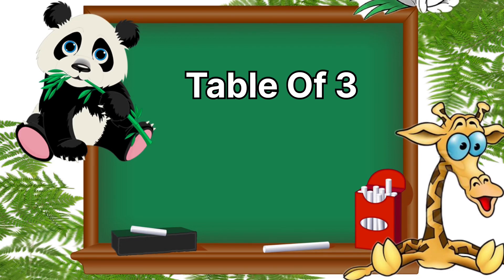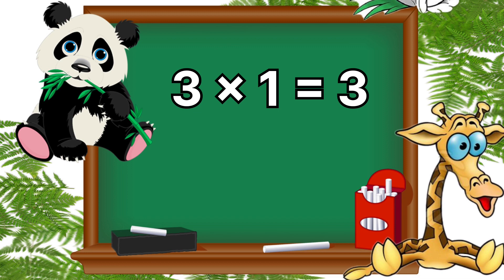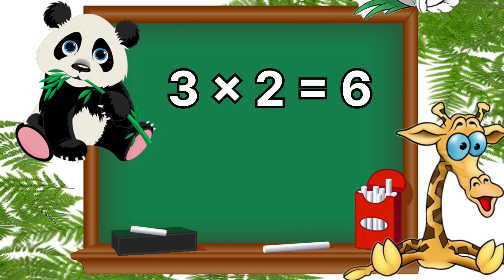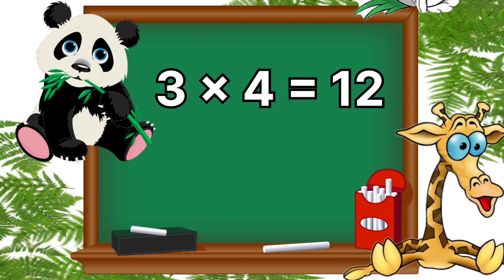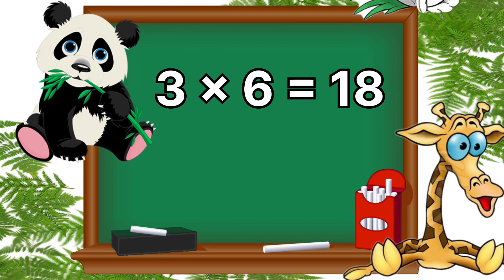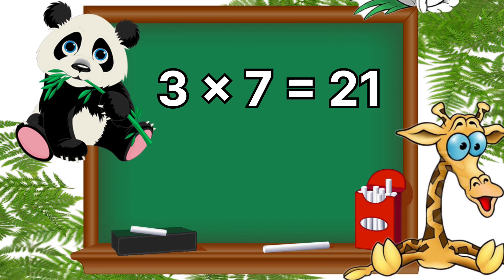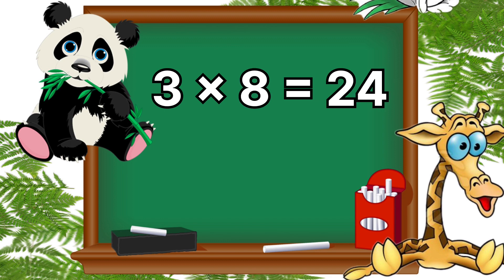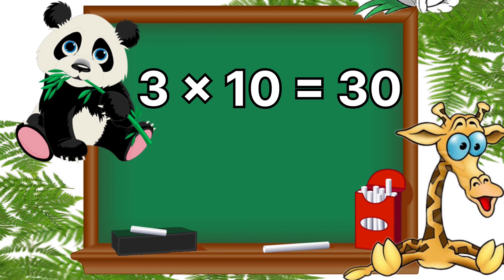Table of 3 | Table of Three | Learn MultiplicationTable of 3 x 1 = 3 | 3 Times Tables Practice